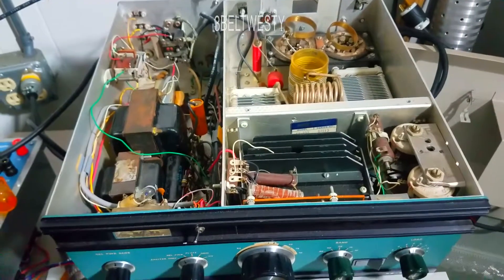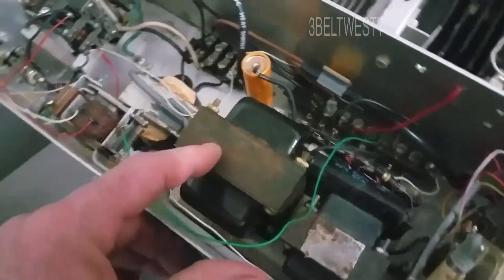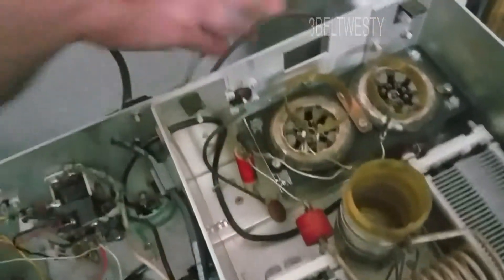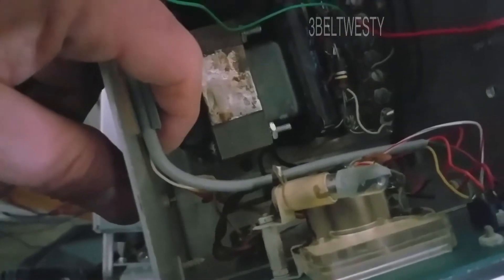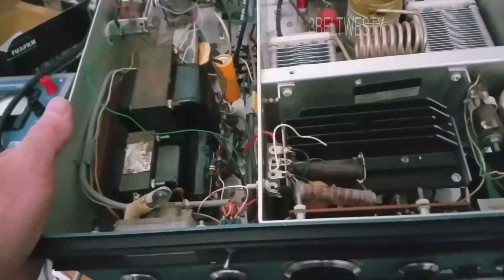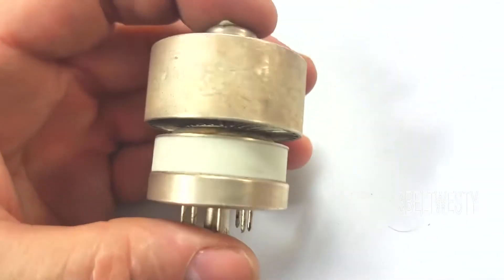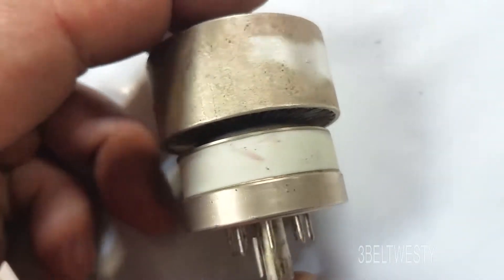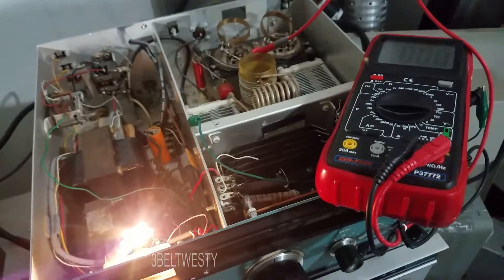Heathkit SB-230 Tetrode 4CX350F swap meet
An unknown old SK ham's former project, no schematic too. Looks like parallel Tetrodes of 4CX250 or 4CX350 valves. The plates high voltage transformer and caps and rectifiers are gone. The added 3 transformers are I think for the filament and control grid biasing.